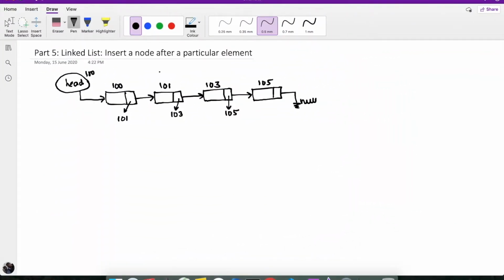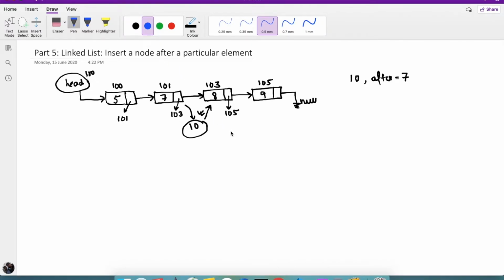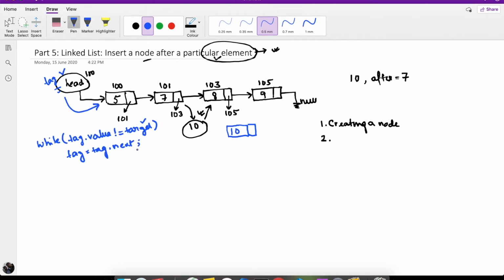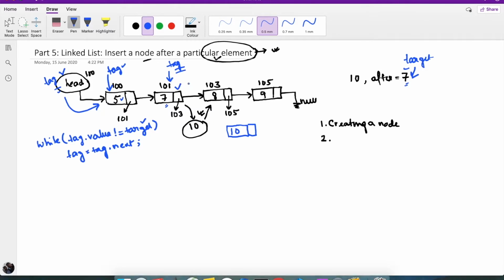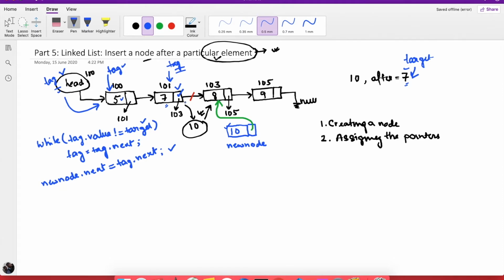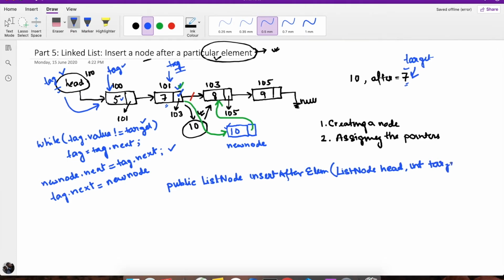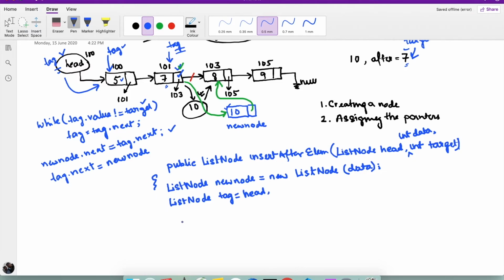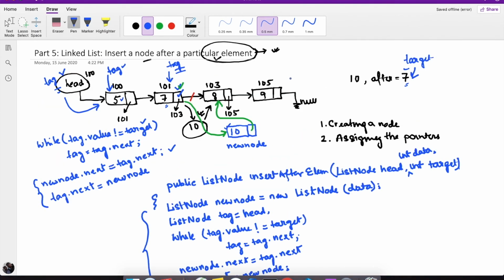Technical Interview: Part 5: Linked List - Inserting a node after a given node in Linked List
In this video we will see how to insert a node after a given node/searched node in linked list .

**This video comes under "BASIC" section of interview questions.
To understand what and how a linked list works, please refer the videos below:

insert node at the beginning of a linked list,
insert node in linked list,
insert a node in linked list in c,
insert a node in linked list in java,
insert node in nth position linked list,
insert a node at position 'n' in linked list,
insert first node linked list,
insert node in linked list c program,
inserting an element at the beginning of a singly linked list,
inserting element in linked list,
insert node at nth position in linked list,
insert node in linked list python,
insert node at end of linked list c,
insert node at any position in linked list